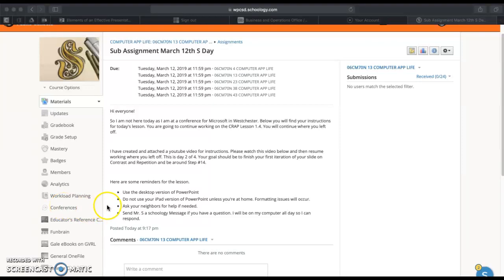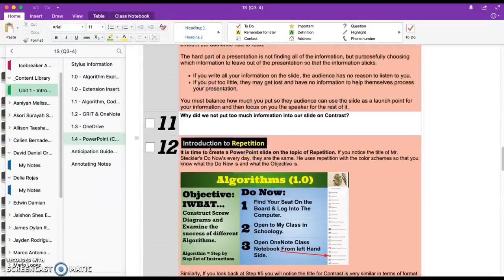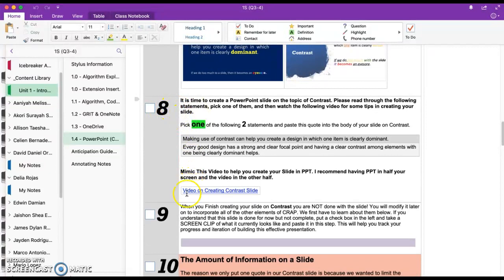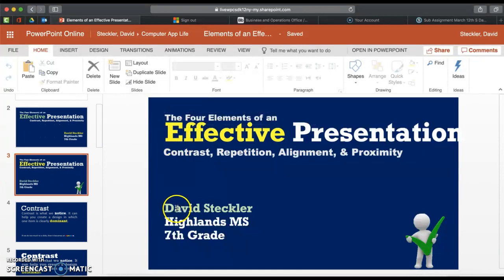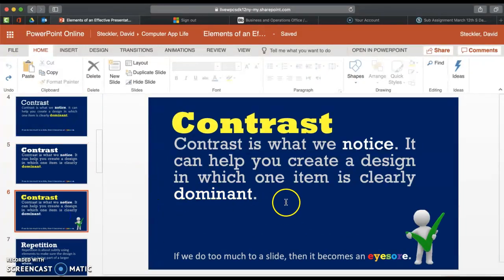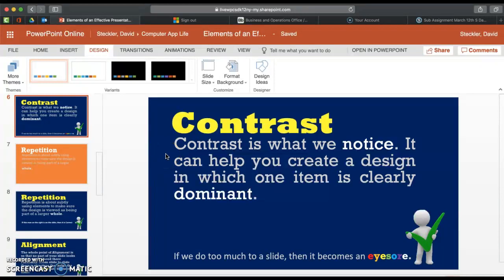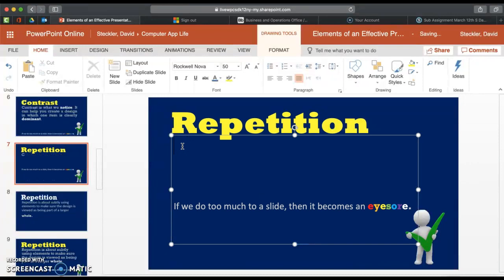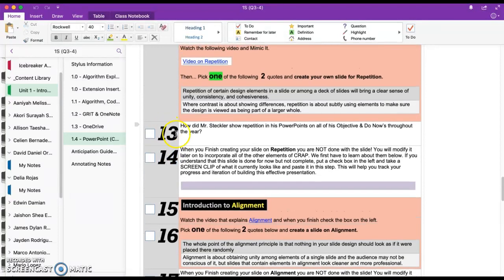Sub Assignment March 12th